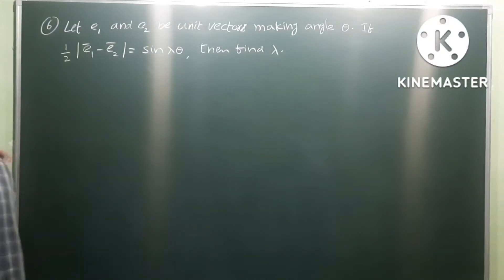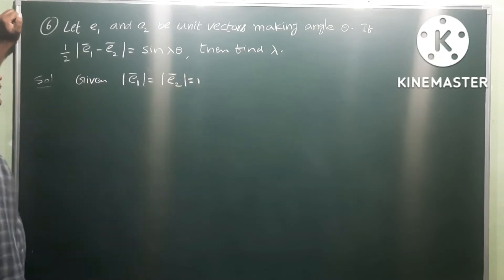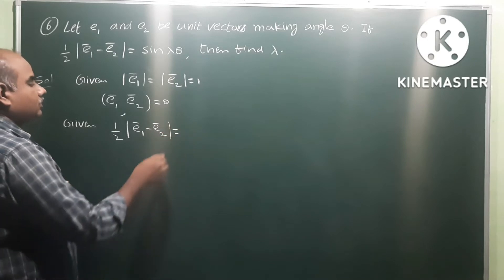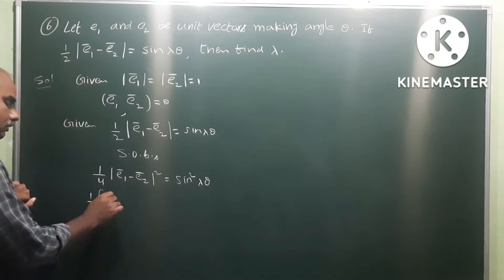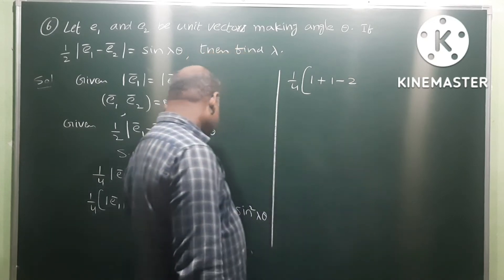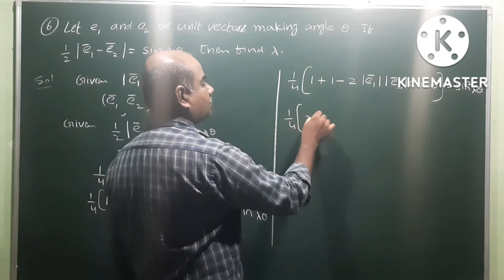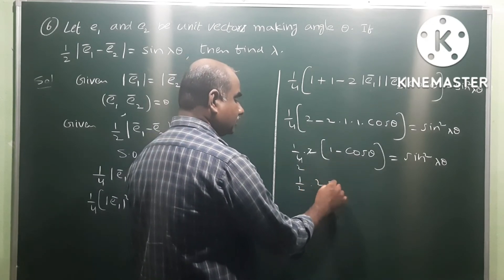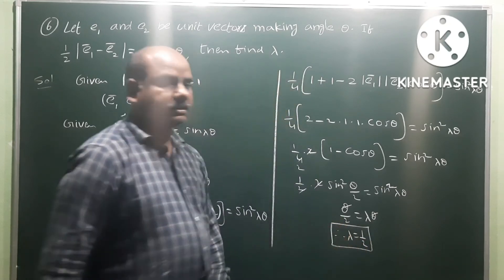Product of Vectors